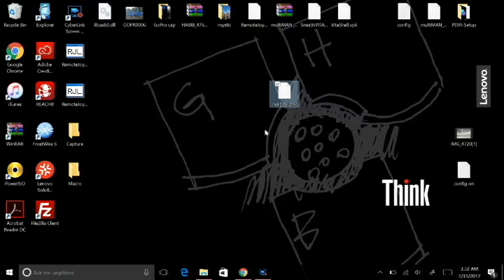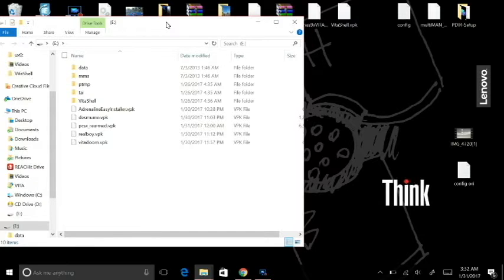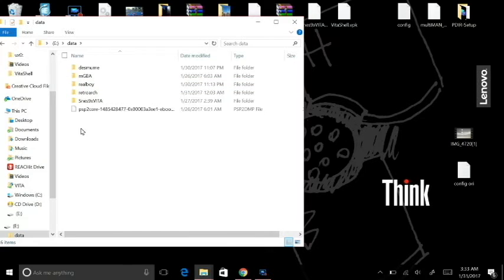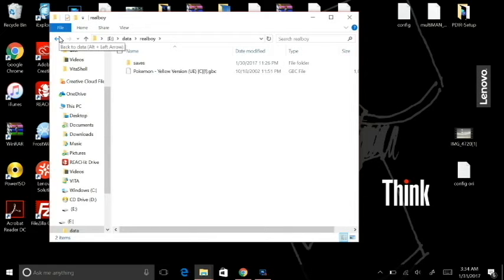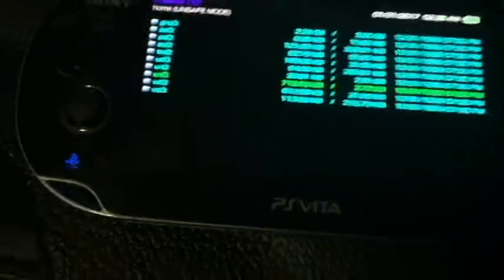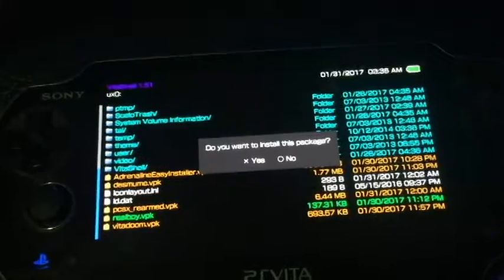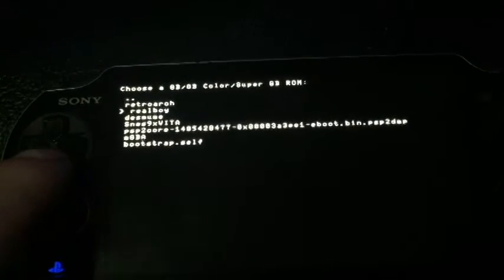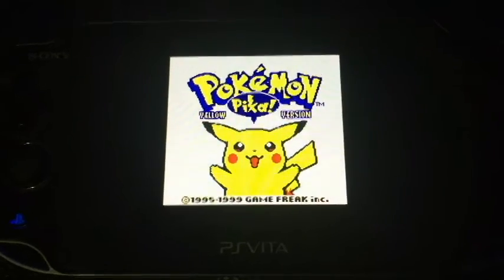Game Boy Color on PS Vita RealBoy Emulator 3.60 HENKaku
This is Real Boy for your PS Vita running Official Firmware 3.60 using the HENKaku exploit and installing the custom VPK through VitaShell or MolecularShell.

Step 1:  After downloading the file above, plug your PS Vita into USB using VitaShell or use MolecularShell to start an FTP Client. If you dont know how to do that follow my video on the HENKaku exploit here

Step 2:  Navigate to the directory ux0:/ on your Vita, if using VitaShell your already there and place the realboy.vpk here.

Step 3:  Now navigate to the ux0:/data folder on your Vita and create a folder called "realboy" so it should look like this "ux0:/data/realboy"  place your gameboy roms in here.

Step 4:  Once you've done that exit your FTP client or your VitaShell USB connection and navigate on your Vita to the ux0:/ root and find the realboy.vpk file and press X to install and the X again to confirm and your done.

Now just simply go to your XMB and load up real boy and you'll already be loaded to the ux0:/ root and just navigate to "ux0:/data/realboy" and press X to load whatever ROM you have.